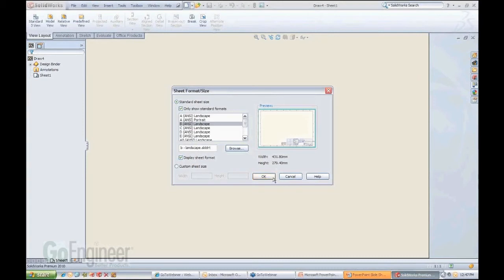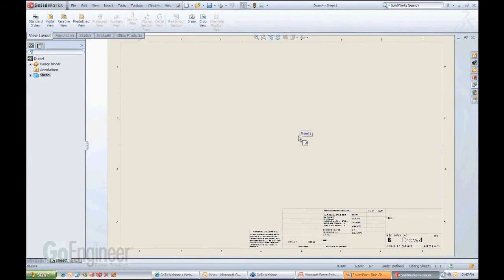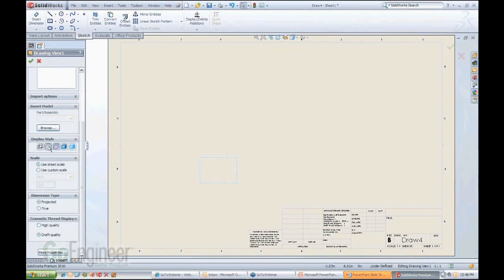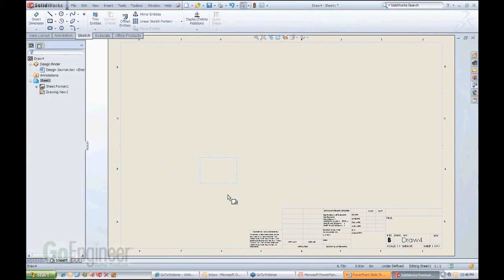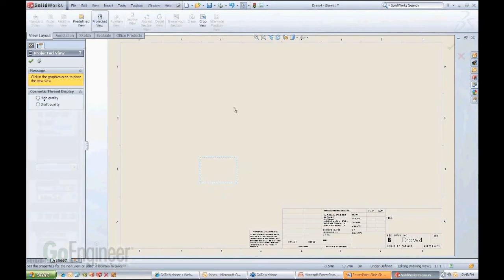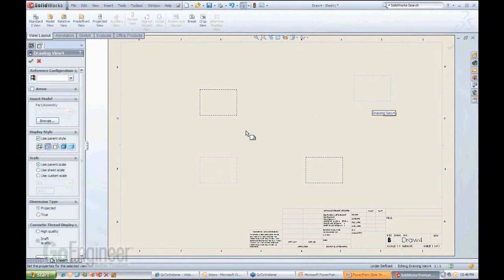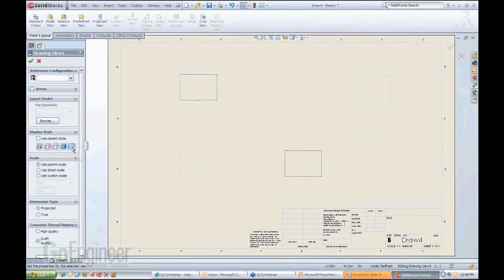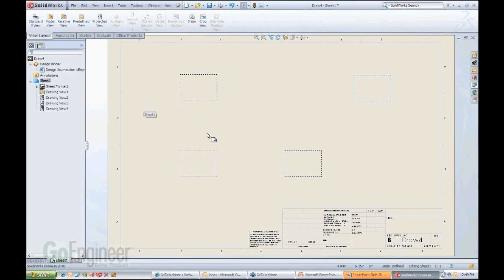SOLIDWORKS - Predefined Views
Learn how to create and work with predefined drawing views in SOLIDWORKS.